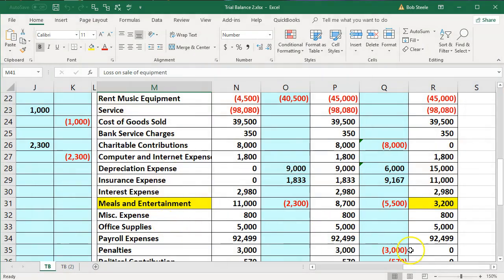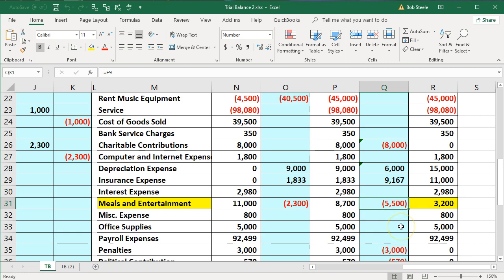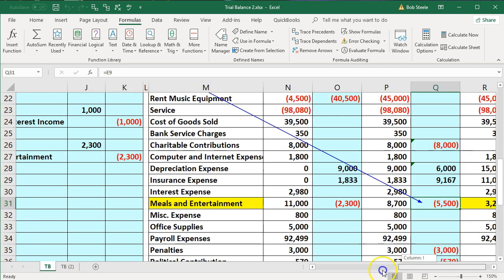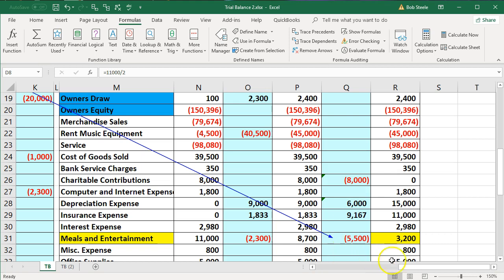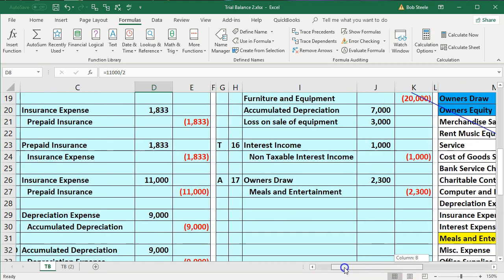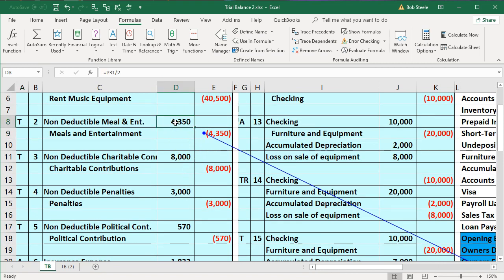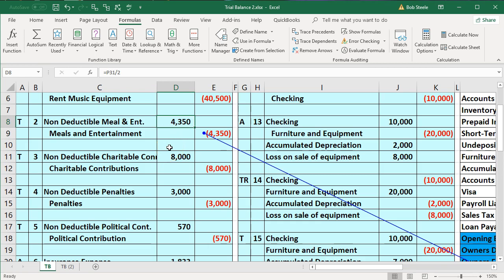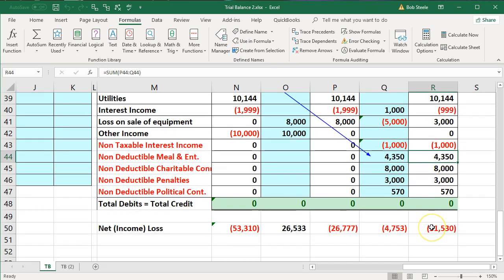Tax Entry-Adjust Meals & Entertainment In Excel Worksheet